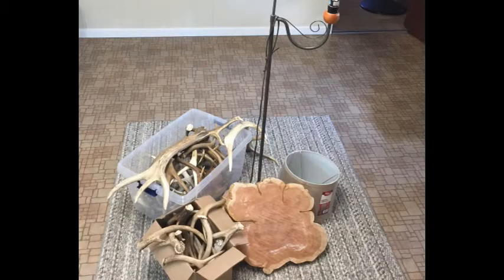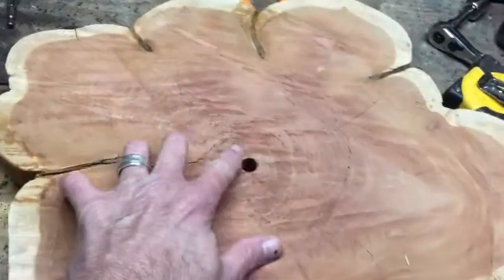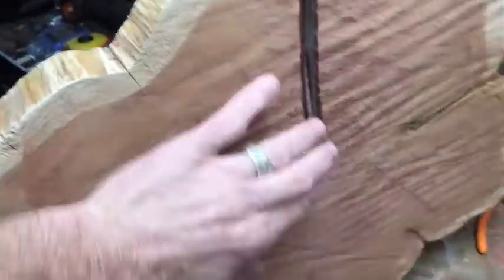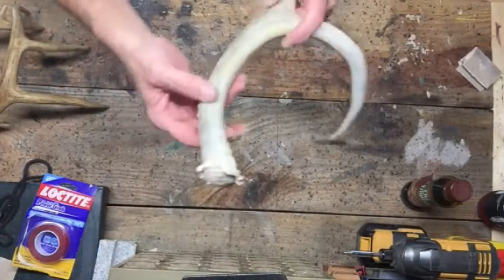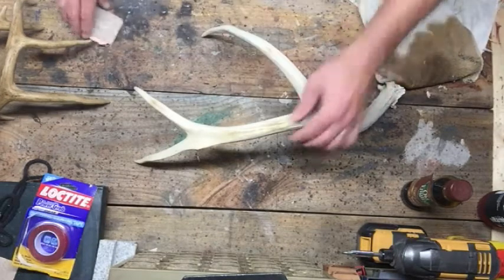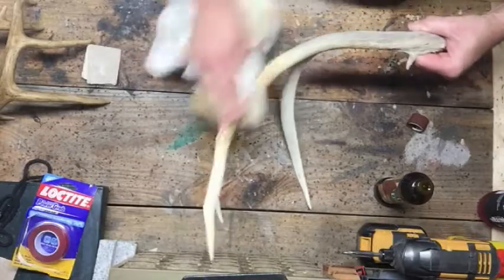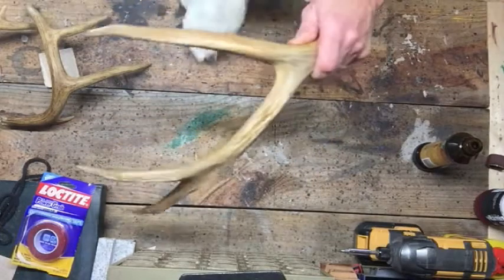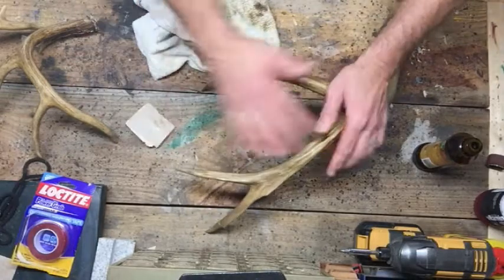MAKING AN ANTLER LAMP - CRAFTS WITH COWBOY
Watch me make a lamp out of sheds - the antlers that deer and elk lose every year.  Learn how to dye bleached sheds.